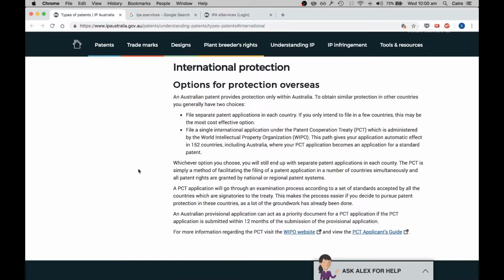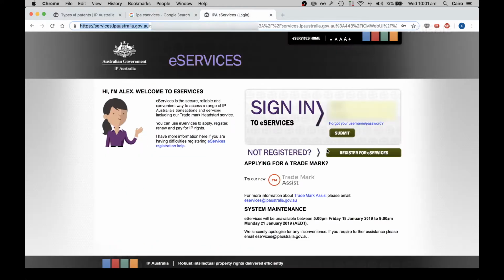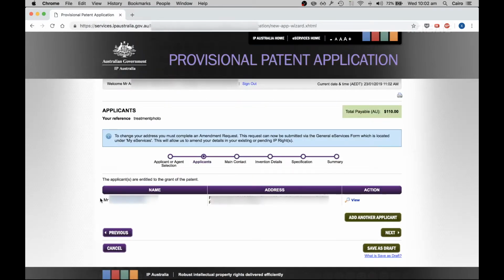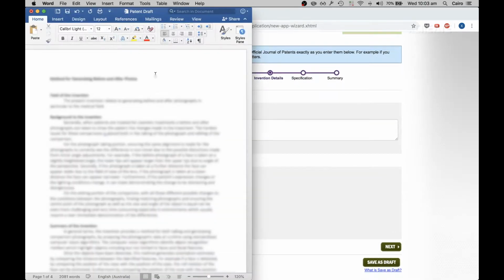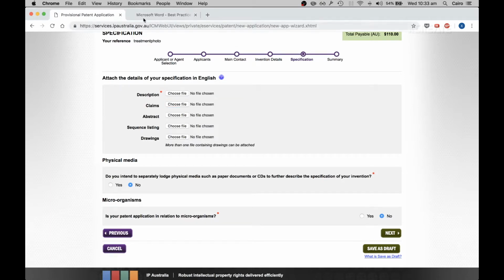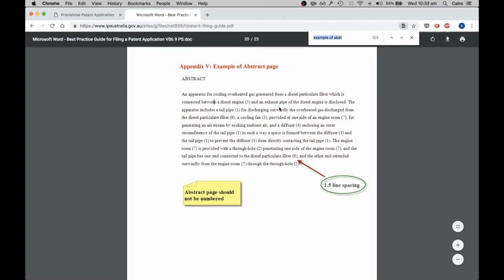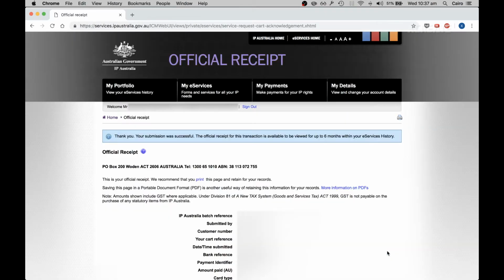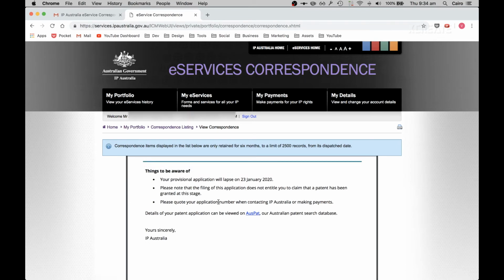How to File an International Software Provisional Patent | Australian Walkthrough 😈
Doing it professional will cost you $7,000, doing it yourself will cost you $110. In this walkthrough we go through the process of filing a provisional patent, which gives us 12 months to get our patent in order for a PCT application - which starts the process of filing internationally. The great thing about a provisional patent is that it's only $110, and once you're ready you can backdate the actual patent application to the date you filed your provisional patent.

Of course, getting it done professionally is your best chance for success, however that process is costly and takes time, so in the fast world of software, just getting a provisional patent over the line gives you breathing space to test your idea, and you can of course just file another provisional patent if the scope of your idea grows, which beats spending weeks getting it done picture perfect with a lawyer.

SPECIAL THANKS
Thanks for your viewing support. If you have any suggestions or would like to help us produce more videos, please